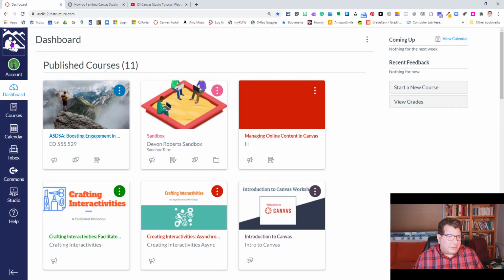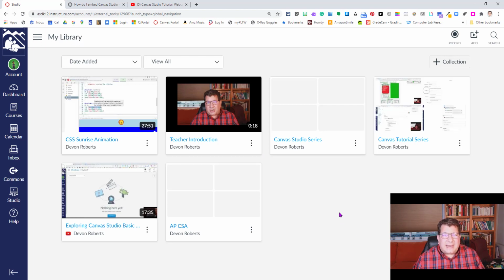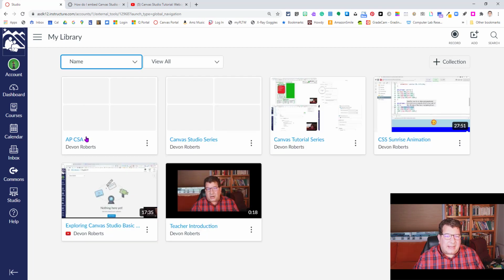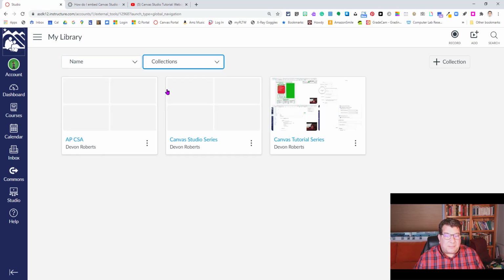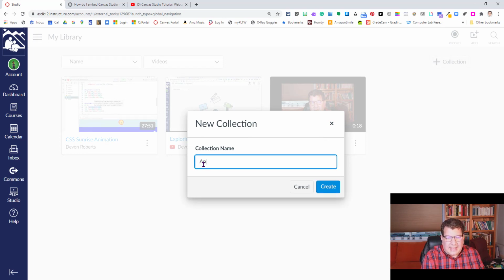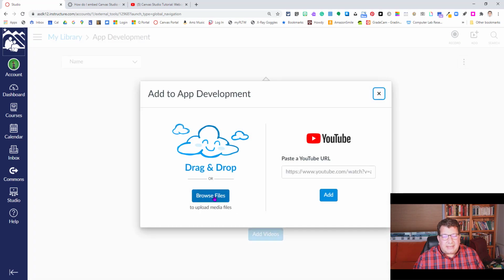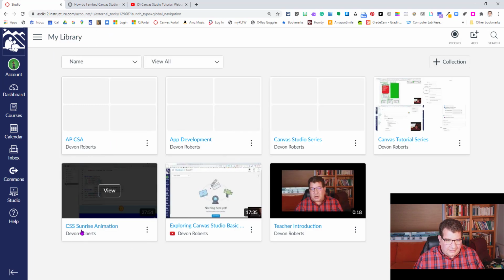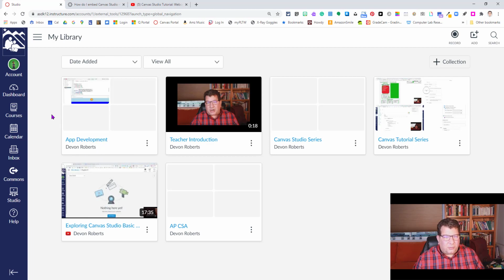Organizing Media Library Using Collections in Canvas Studio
In this tutorial, learn how to keep your videos organized in your Canvas Studio Library by using collections.